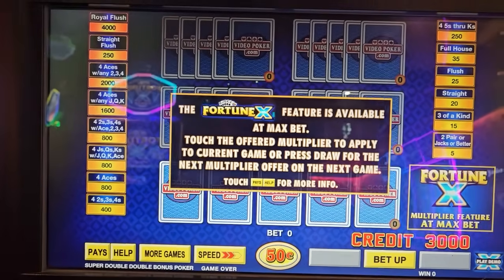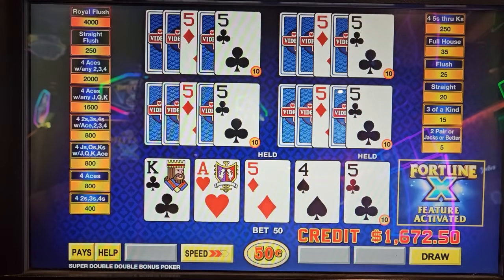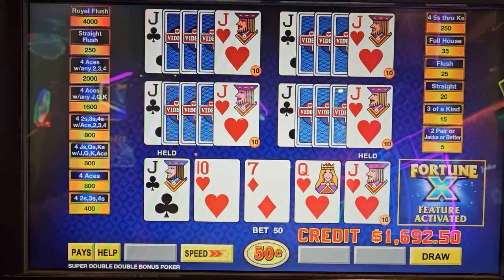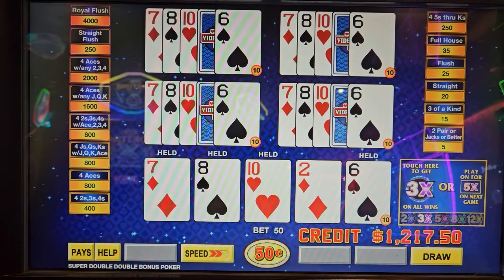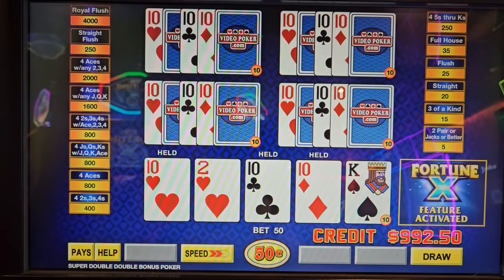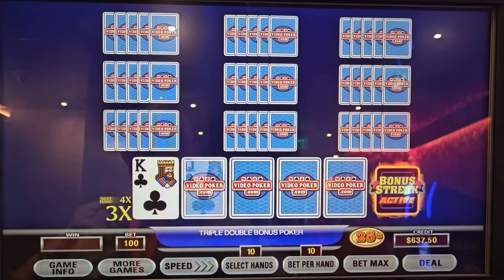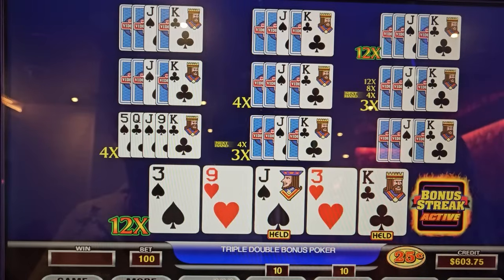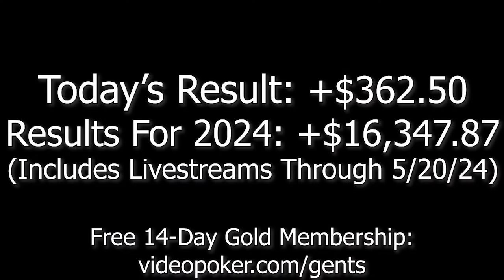Another Day, Another Hand Pay!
⭐ Hit the join button on our profile to be a member and support our page!
🎲Follow our NEW Channel! @americancasinoguidebook

The father/son team of Steve and Matt Bourie, also known as "The Jackpot Gents", use their own money to play video poker at various casinos, seven days a week!

The Jackpot Gents play 20 minute sessions where they show all of their play: win or lose! And, they then reveal their actual win/loss record for the year. So, be sure to come along for the ride and root for them on their video poker adventures!

FREE 14-day GOLD Membership at videopoker.com - No credit card needed!